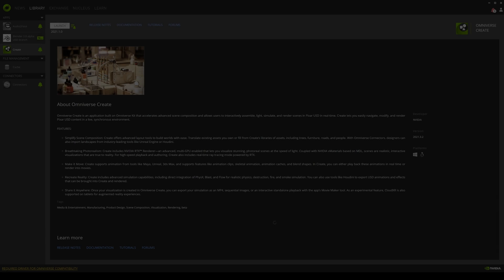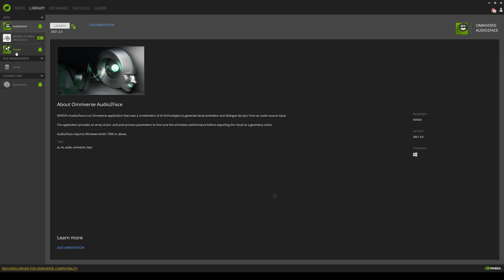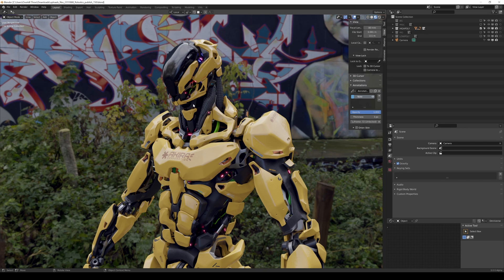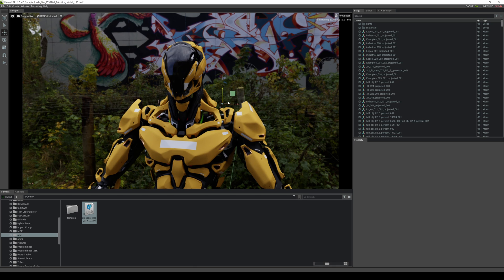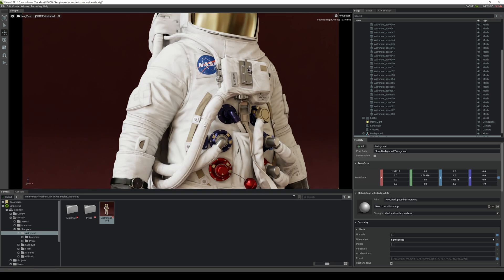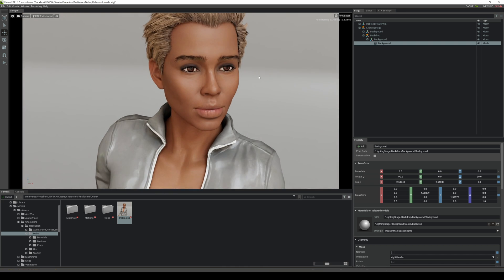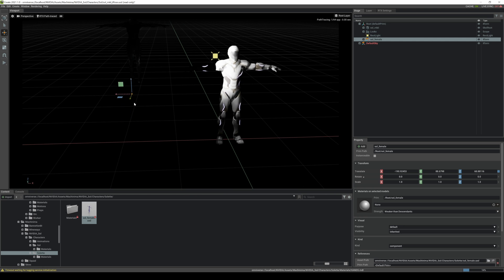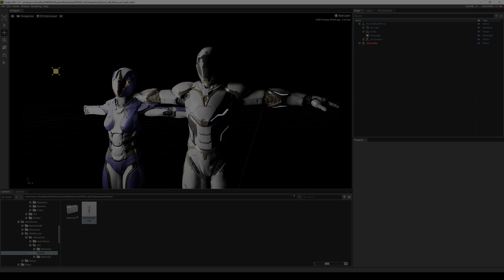Nvidia Omniverse Blender Connector Update